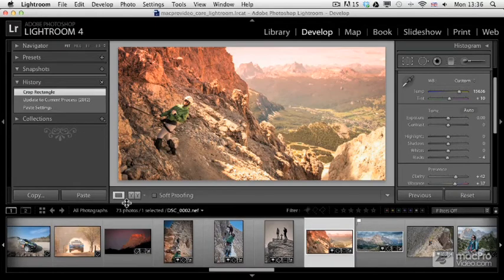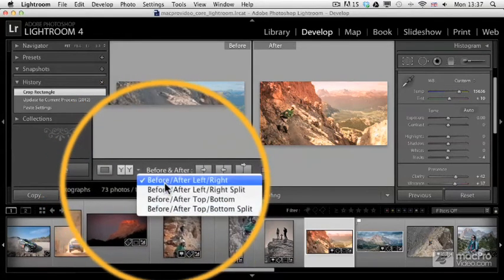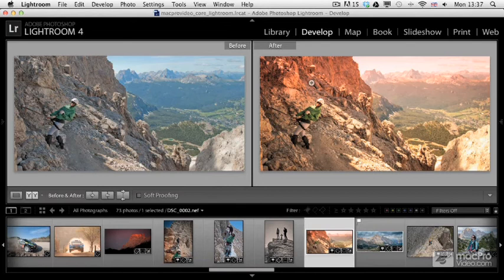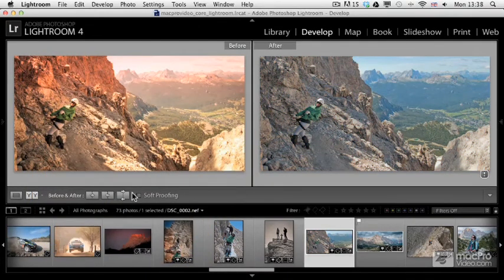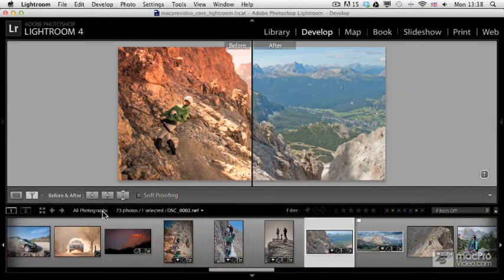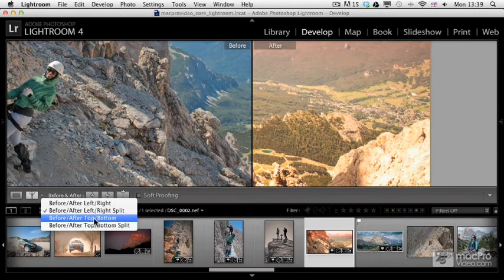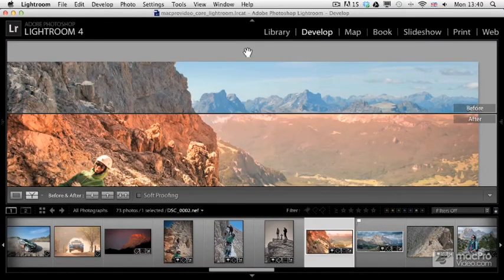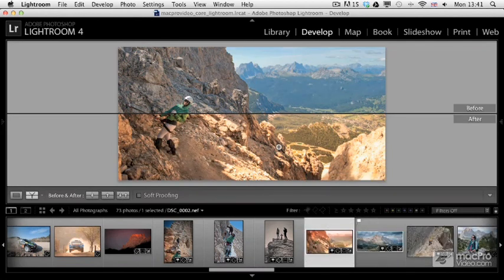Lightroom 4 102: Editing Your Photos - 8. Before and After views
Lightroom 4 102: Editing Your Photos by Martin Perhiniak
Video 8 of 40 for Lightroom 4 102: Editing Your Photos

Taking a great photo is one thing, but turning it into a masterpiece is something quite different. If you enjoy perfecting your photos, youll be thrilled by the digital editing techniques that Martin Perhiniak demonstrates in Lightroom 4. Building on the foundations that he has laid in his previous courses, Martin reinforces your basic knowledge of the Develop Module while enhancing it with sharp, professional tips and tricks.

In this course, you will learn how to quickly and easily optimize the white balance and color tones of your photos making them look the way you originally saw them or imagined they could be before even releasing the shutter! Martin then shows you how to analyze and adjust your photos settings to correct a wide range of common issues.

And whats more... Martin shows you how to add back some of the imperfections you typically remove to create artistic, nostalgic photo effects. After watching this tutorial youll be able to make your best photos even more extraordinary! Whether you are a seasoned photographer or a passionate enthusiast, learning Martins pro image enhancement techniques will make your images come alive!

Take your photos from simply great to award-winning by watching our ever growing collection of Lightroom courses: